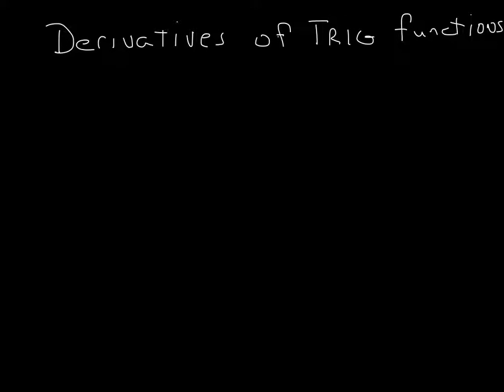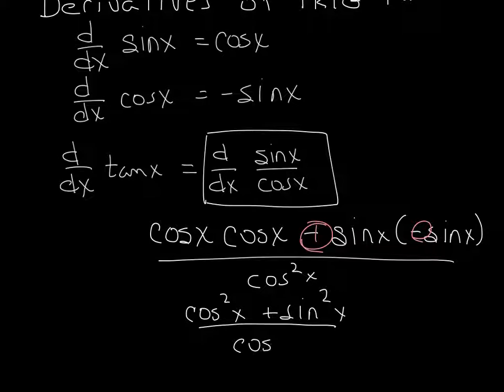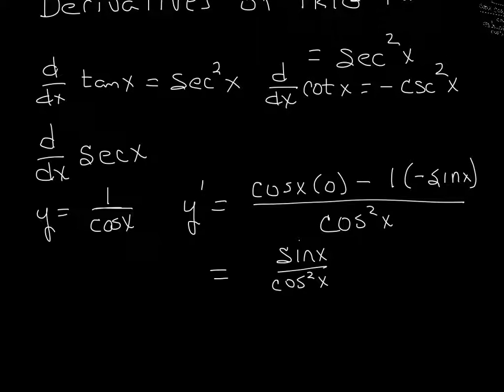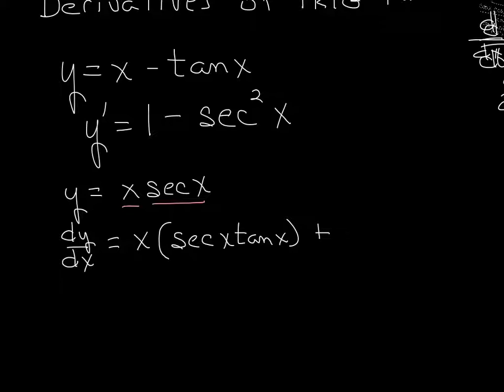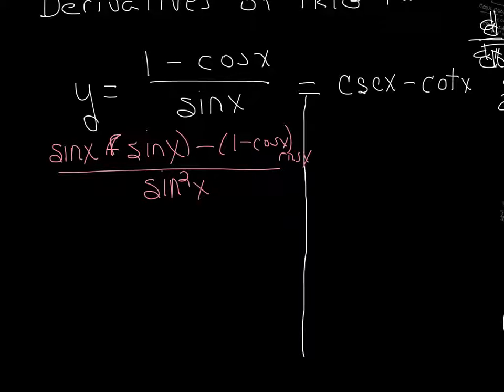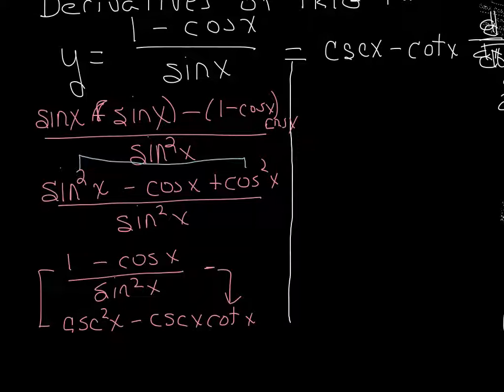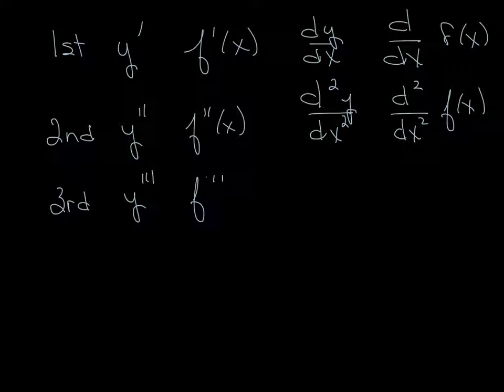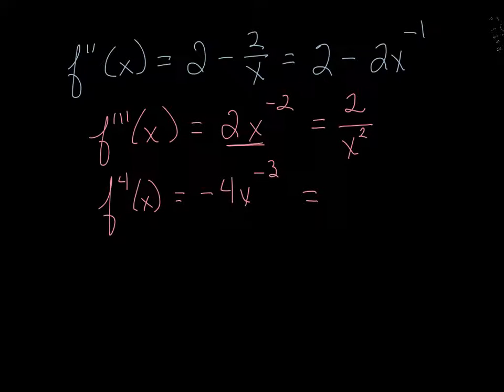calculus 2.3 derivatives of trig functions